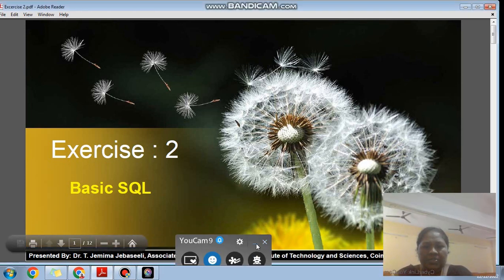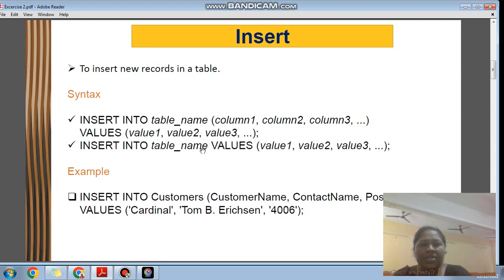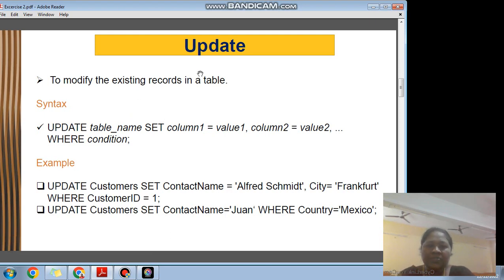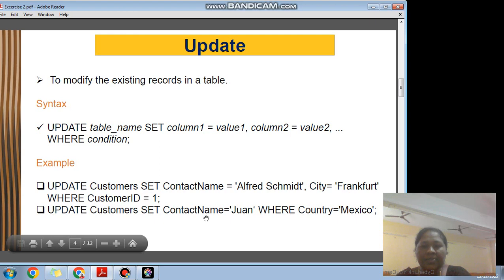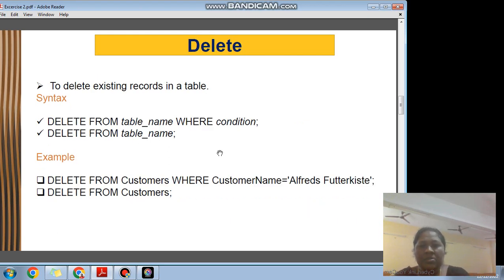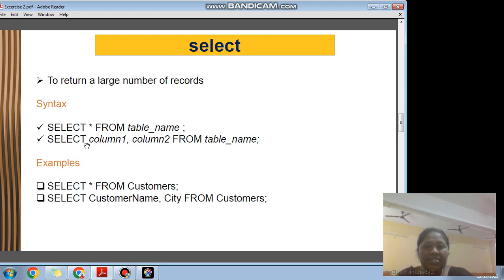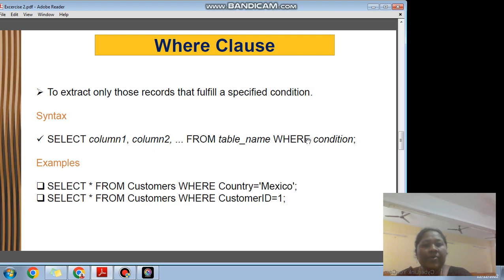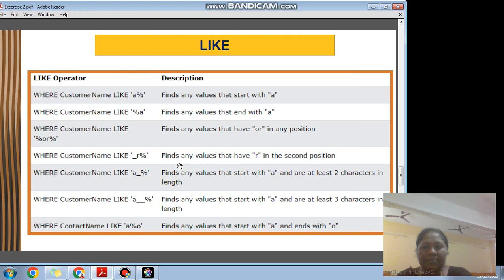SQL - DML statements - Exercise 2 - part 1